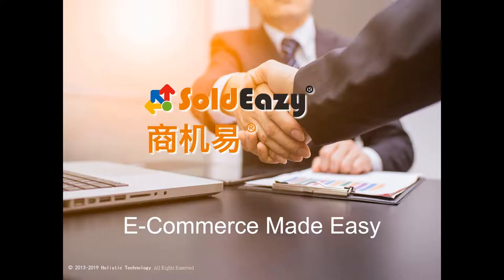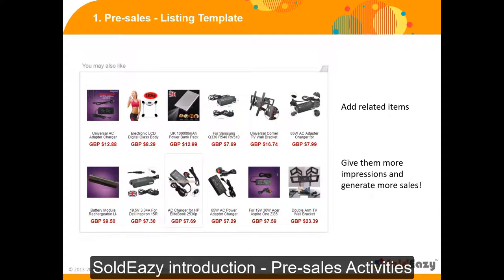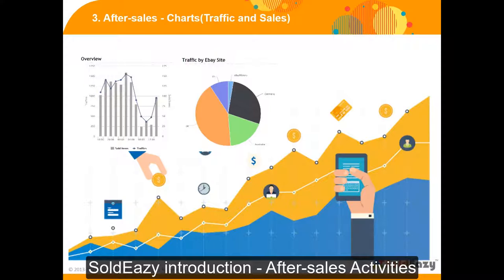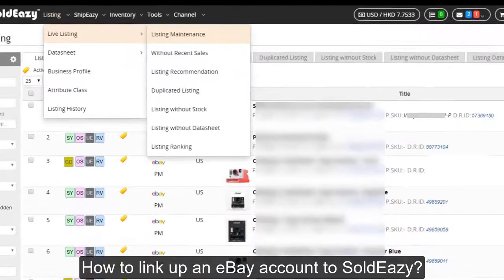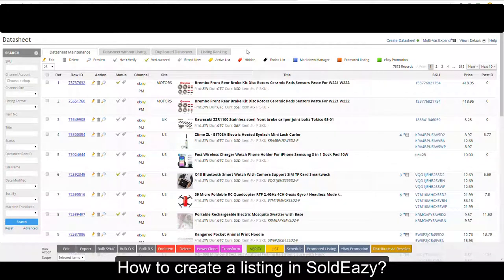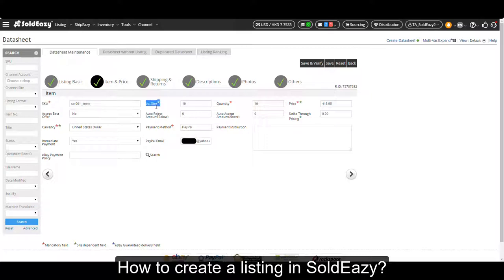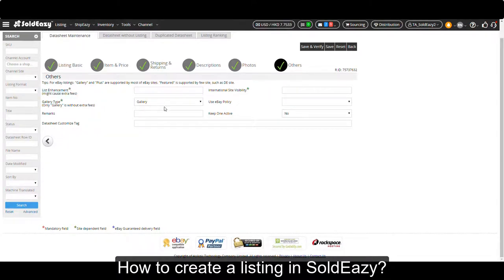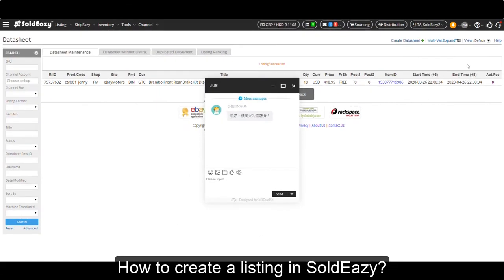SoldEazy webinar for new users(english)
This is a video explaining how SoldEazy works and how to start operations on SoldEazy.

Function Introduction
00:01:09 Pre-sales Activities in SoldEazy
00:01:09 Listing Management
00:01:55 Inventory Management
00:02:32 Listing Template
00:02:19 Store Template
00:03:44 Marketing - Advertisement
00:04:24 Marketing - Discount Sale

00:04:55 Sales Activities in SoldEazy - Order Management

00:05:28 After-sales Activities in SoldEazy
00:05:28 Customer Relation Management (CRM)
00:06:06 Charts (Traffic and Sales)

00:06:33 How to link up an eBay account to SoldEazy?
00:09:23 What happens after linking up the eBay account?
00:12:21 How to create a listing in SoldEazy?
3 Ways to create datasheet
00:12:54 Create from scratch
00:12:58 Create from Product SKU
00:13:22 Create from Listing Spy